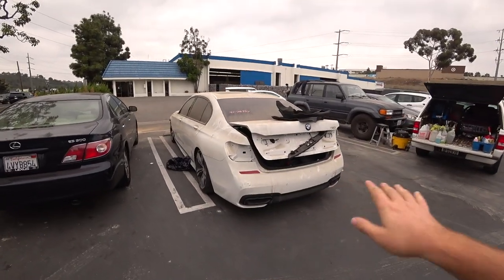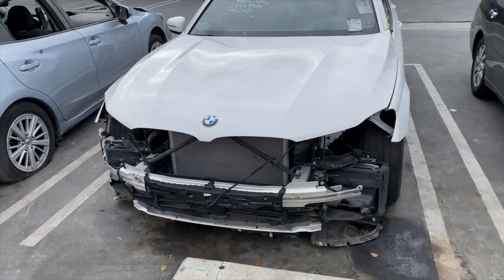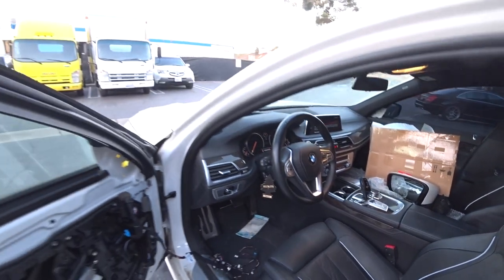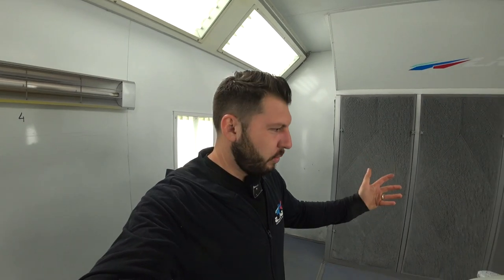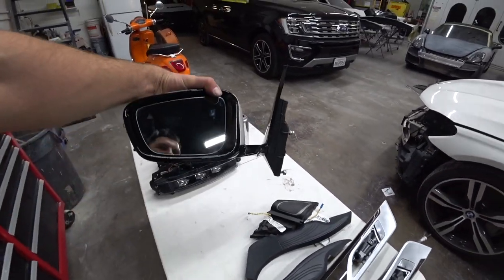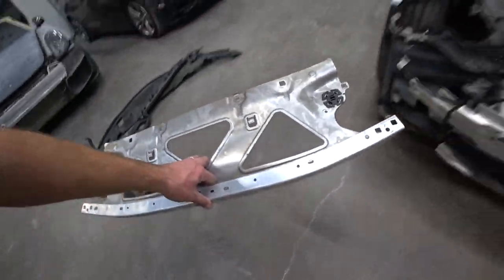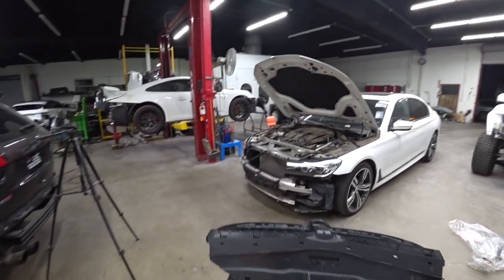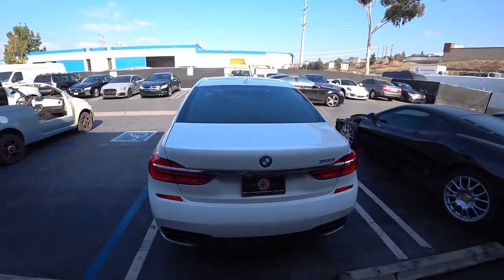BOUGHT A STRIPPED NEW 2019 BMW 750I FROM THE AUCTION FOR CHEAP!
BMW

BOUGHT A STRIPPED NEW 2019 BMW 750I FROM THE AUCTION!

FOLLOW ALONG AS WE TAKE THIS STRIPPED BMW AND MAKE IT NEW AGAIN..

LNC COLLISION
27622 CAMINO CAPISTRANO, SUITE D

Song: Markvard & Kvarmez - Brighter Days